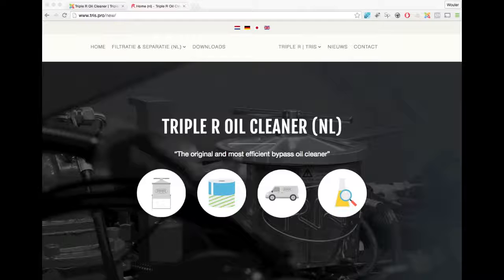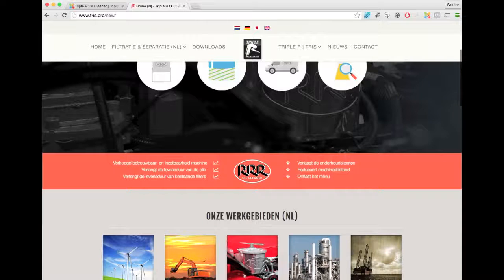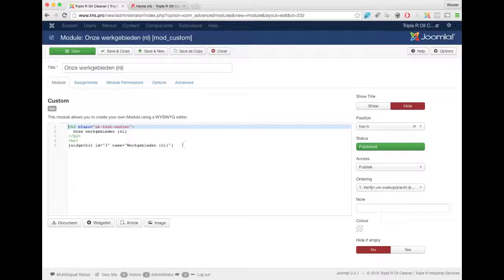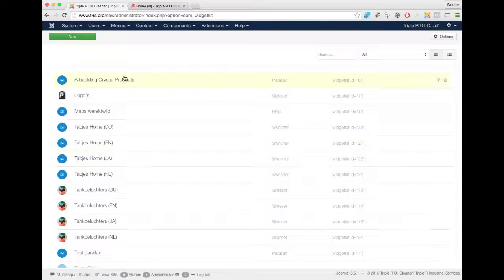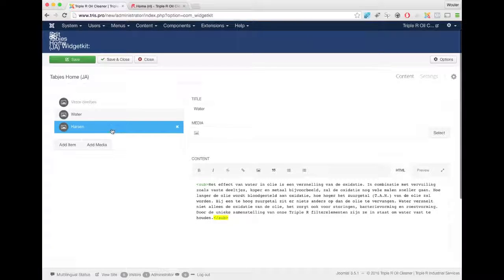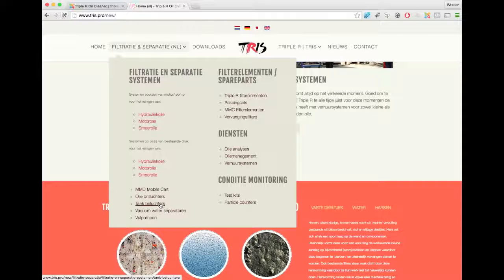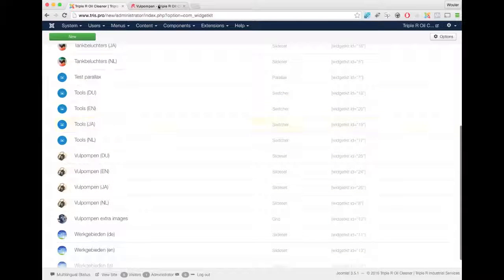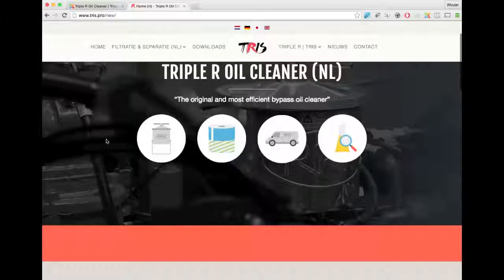Tutorial about finding and editing Widgetkits in Joomla 3.5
Tutorial about finding and editing Widgetkits from YOOtheme.com in Joomla 3.5